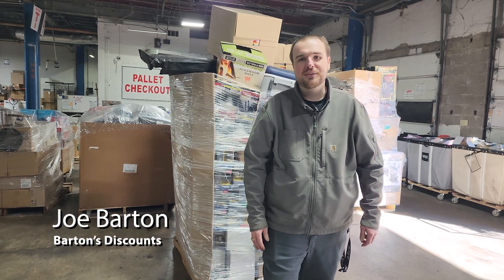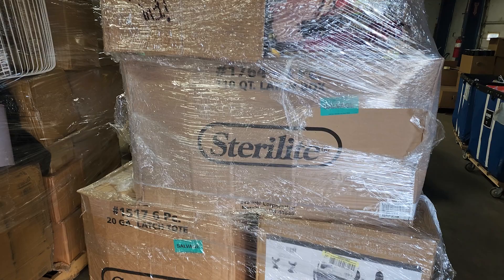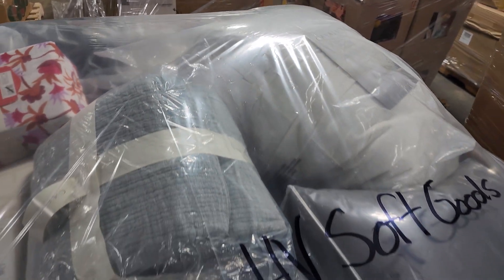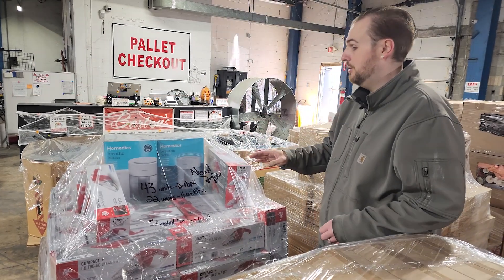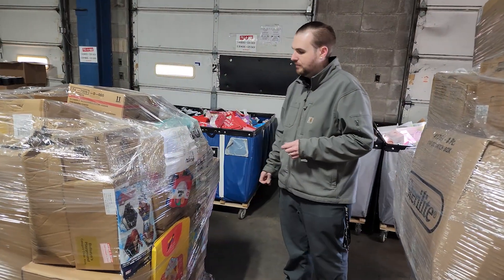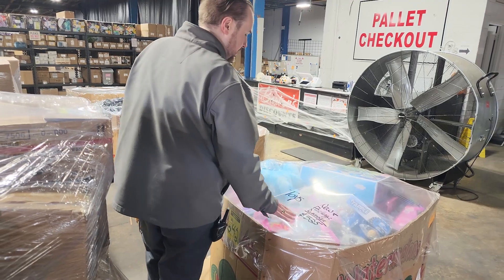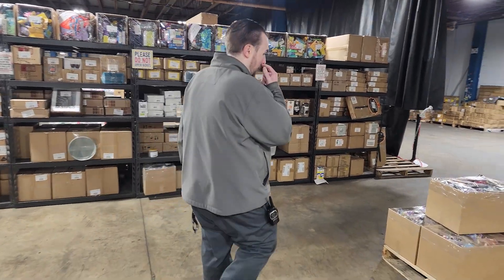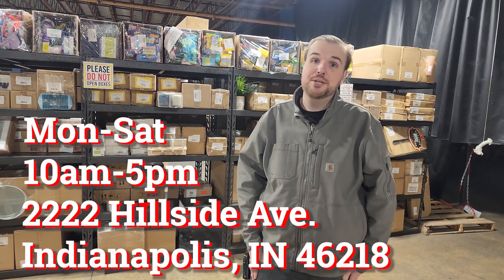🧛‍♂️WEEKLY LIQUIDATION PALLET UPDATE🧛‍♂️ | 10/17/2024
🧛‍♂️WEEKLY LIQUIDATION PALLET UPDATE🧛‍♂️
✅ Hardware
✅ Women's Footwear
✅ Men's Apparel
✅ Toys
🍼Baby Products
And SO much more! Come see everything at 2222 Hillside Ave Indianapolis, IN 46218